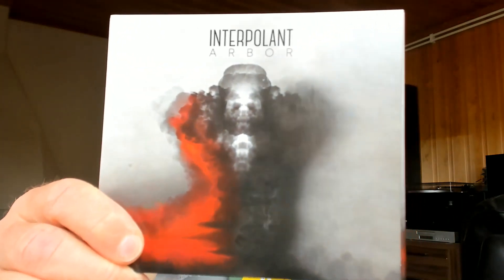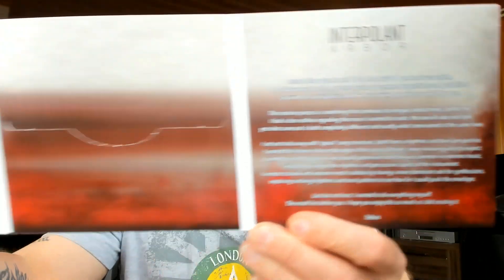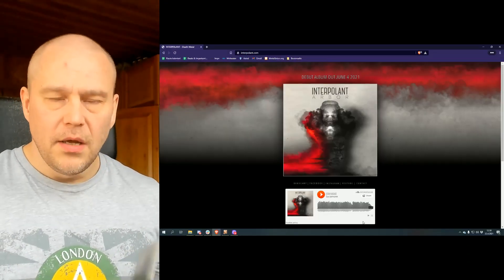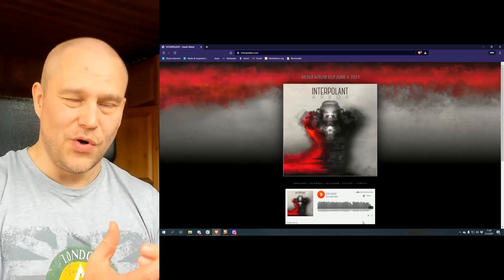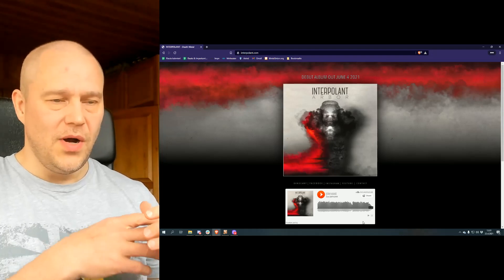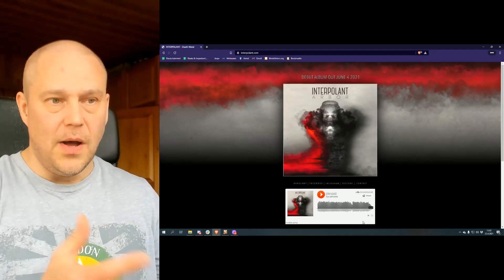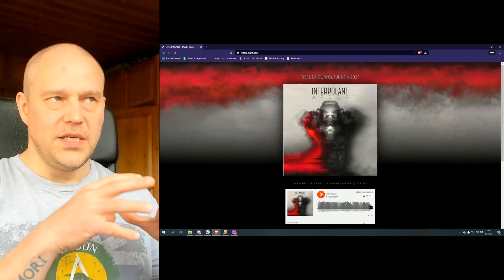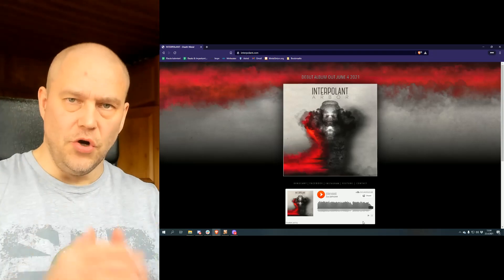Tech-death from The Netherlands: Interpolant - Arbor [MCD REVIEW]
Interpolant is a new name from The Netherlands and the style is tech death by one man. Arbor is out on June 4th 2021. Give it a look.